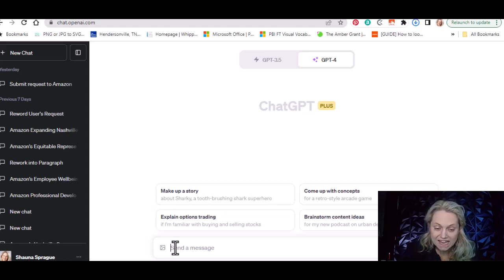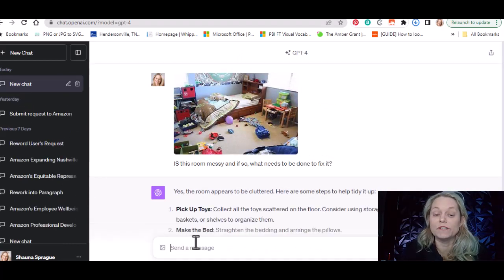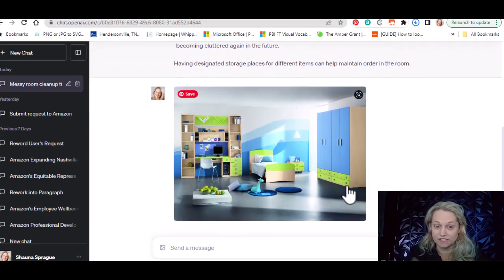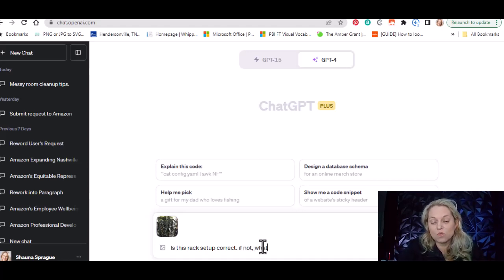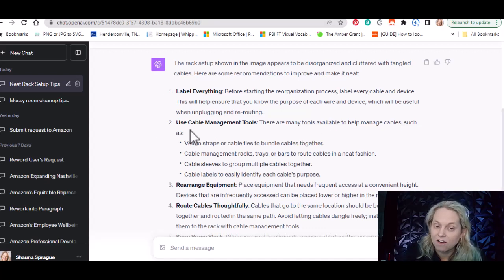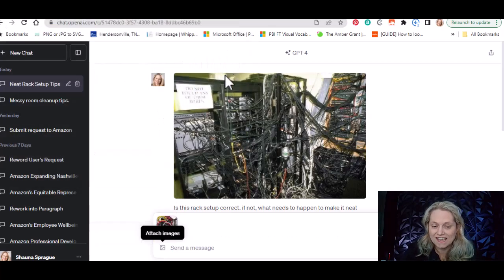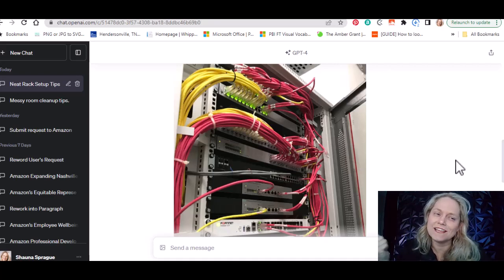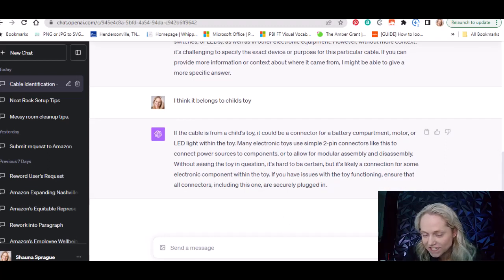Unveiling ChatGPT Vision: The Future of Conversations and Visual AI!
👉 Join us in this episode as we uncover the wonders of ChatGPT Vision, the latest innovation from OpenAI. See how this revolutionary AI not only understands text but also interprets images! 🖼️🤖
🚀 We'll walk you through real-world examples, demonstrating how ChatGPT Vision seamlessly bridges the gap between text and visuals. Imagine a world where your AI can provide insights, stories, or even fun facts based on pictures. That future is now! 🌍🔮
📸➡️💬 Whether you're an artist seeking inspiration, a business looking for data insights, or just curious about the latest in tech, this video will blow your mind. Dive in to witness the evolution of AI communication in the age of visual understanding!
👀 Stay ahead in the tech curve and unlock new potentials of conversational AI with this eye-opening episode.
My Recommendations:
Zapier
ChatGPT
OpenAI API
▼ Extra Links of Interest:
Data4All Website